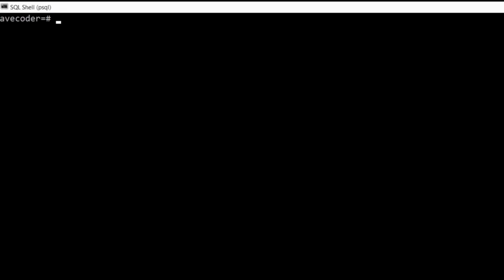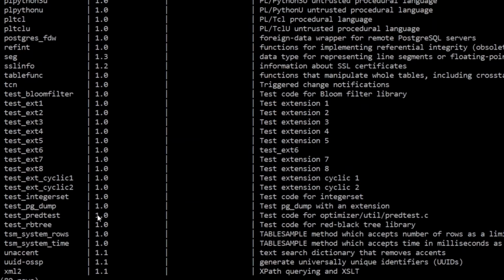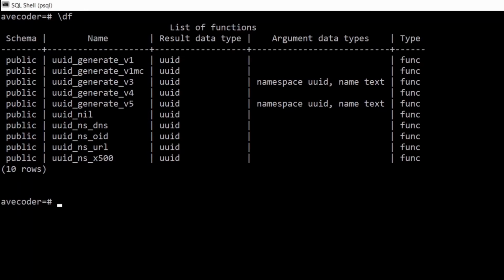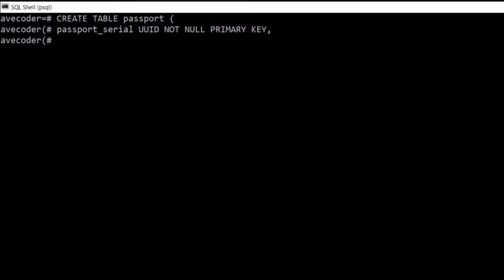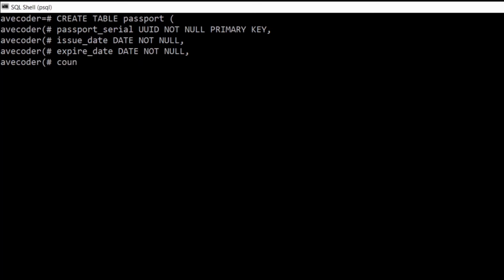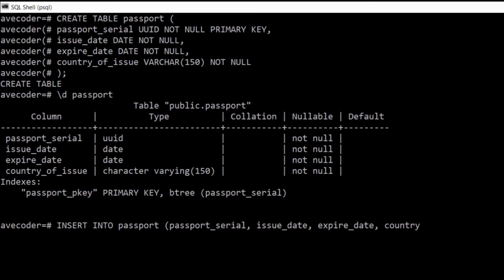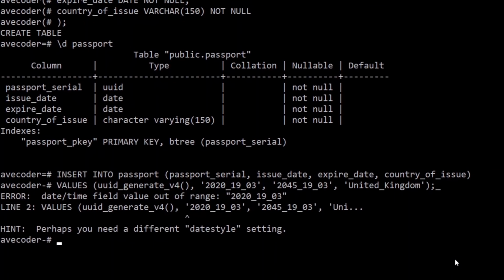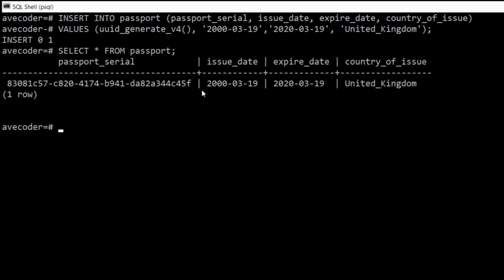14 - UUID (Universally Unique Identifiers) - PostgreSQL for Beginners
Ave, Coders!
 In this lesson, we are going to learn how to add universally unique identifiers.
We are going to achieve this by adding a UUID extension and then inserting a function that will generate UUID (V4) on the fly.
Later we going to use the generated id as a primary key to ensure that it is going to be unique across the whole of our database, regardless of the number of records that it might contain.

Crypto:
BTH: 1BmLvUFiJaVpCAwhzW3ZwKzMGWoQRfxsn4
ETH: 0x6f1A488c9b12E782AEF74634a40A79b1631237aB